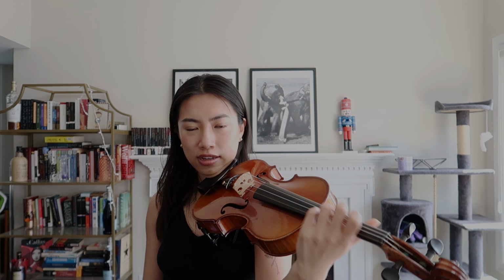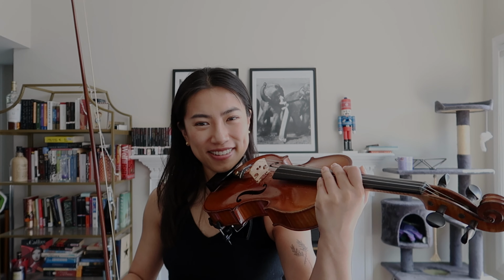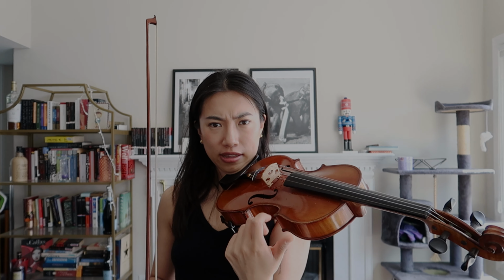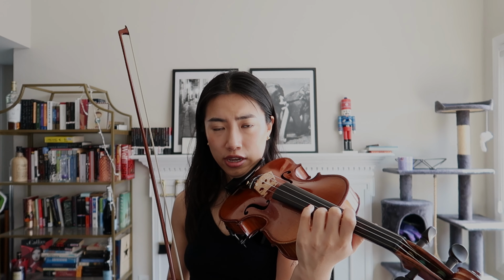Bach Partita No. 2 in D Minor Allemande progress - practice with me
Hi, I'm Lyra. I'm an adult violin beginner. I've been playing the violin for 2.5 years now, the first year self-taught and then with my lovely teacher.

This Partita is one of my favorite pieces of violin music ever written. It is both technically and musically challenging because it requires such purity of technique and expression. I am by no means even in the neighborhood of doing it justice. But playing this piece brings me so much joy (and so much suffering!) With time and practice, I will revisit this piece time and again until I can produce the sound and express the music that I hear in my head.

Below are links to some of my favorite performances of this piece from the masters:

00:00 Intro
00:37 1st play-throught
02:59 Initial observations
03:59 Practice by sections
05:26 Thoughts on tension
06:25 2nd play-through
09:00 Outro